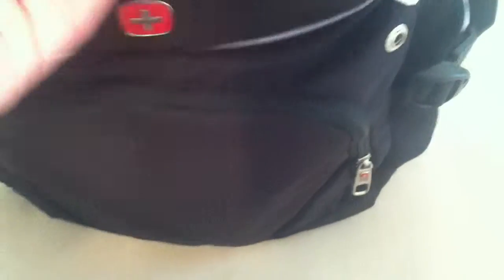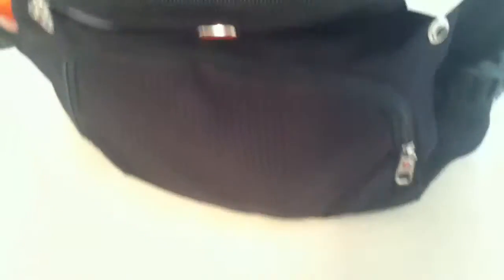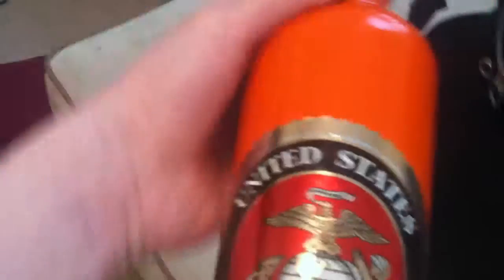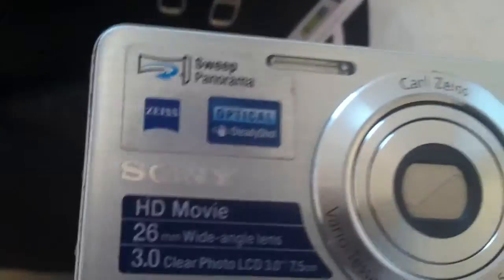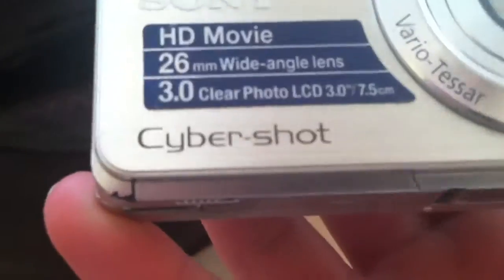My EDC bag